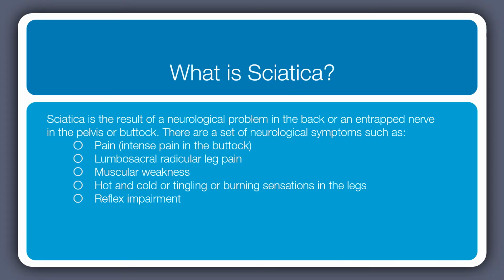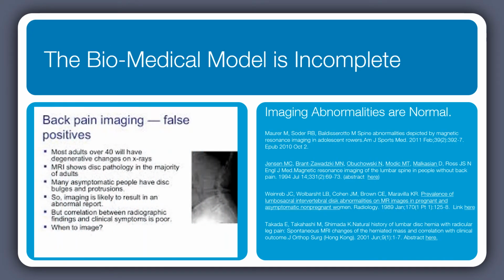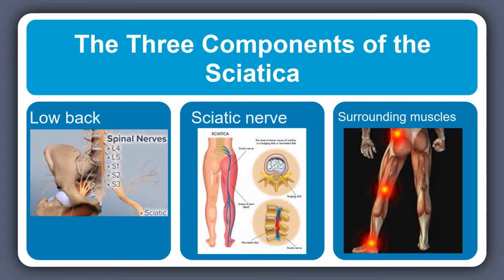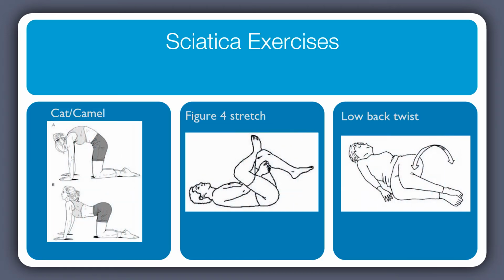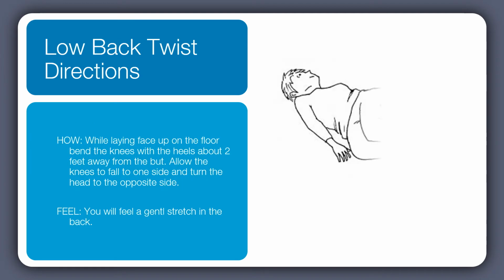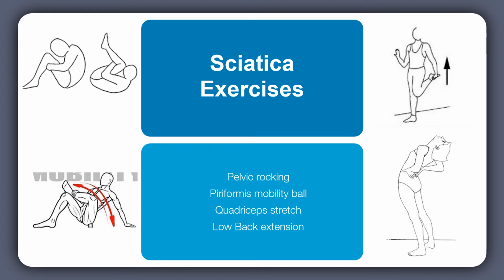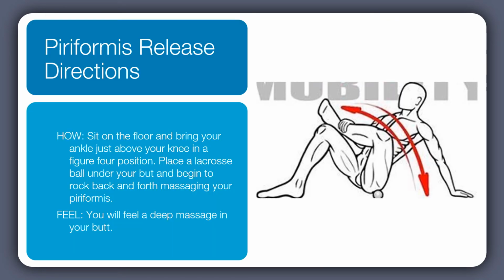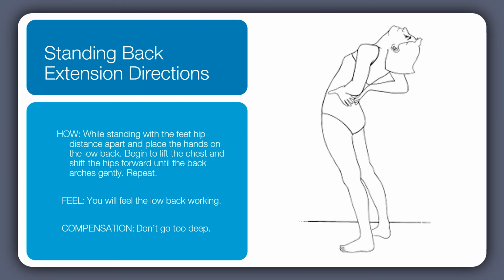7 Exercises for Sciatica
here to give you evidence-based exercises to heal common complaints.

Sciatica can lead to low back pain.

Do these 7 exercises to heal sciatica related back pain quickly.
1. Cat/Camel
2. Figure Four Stretch
3. Low Back Twist
4. Pelvic Rocking
5. Piriformis Mobility Ball
6. Quadriceps Stretch
7. Low Back Extension

chiropractic best family chiropractor health-conscious folks feel better faster. Oakland, California,  chiropractic association american chiropractic association best chiropractic physician certified sports chiropractic true chiropractor channel chiropractic medicine best chiropractic massage chiropractic model chiropractic medicine review chiropractors near me chiropractors on youtube best chiropractors on youtube videos of chiropractors chiropractic philosophy are chiropractors doctors chiropractors youtube healthy athlete lifestyle lower back pain remedies healthy lifestyle life hacks tricks to live your best life how to life life to the fullest sports science and rehabilitation sports science how to treat spinal disorders how to treat back pain rehabilitation techniques body rehabilitation how to treat sports injuries chiropractor videos famous chiropractic how to get back to the game custom treatment plans relief from back how to strengthen body body fine-tuning walk-in chiropractic